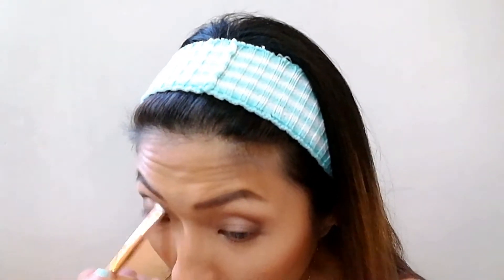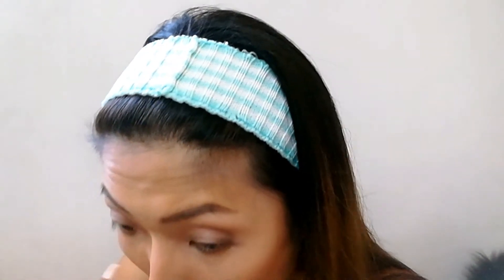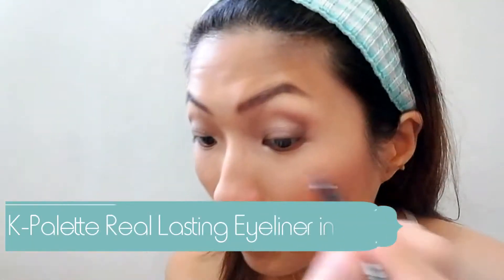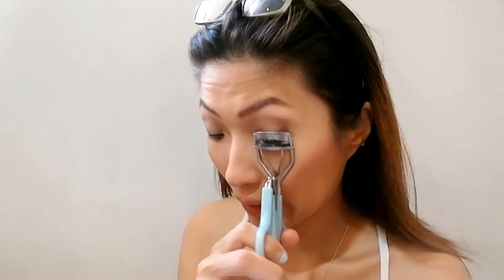Makeup for Eyeglasses ♡ Nicole Cosmetics Lipstick Swatch Video | couchwasabi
Hello my wasabis! Sharing with you my version of makeup for eyeglasses + a quick lip swatching video from Nicole Cosmetics Lipstick line.

Products Used in this Video:
- Biore UV Perfect Milk SPF 50
- L'Oreal True Match Liquid Foundation in G4
- In2It Waterproof Eyebrow Colour
- CoverGirl Olay Eye Rehab Concealer
- L'Oreal Infallible 24h Powder Foundation
- Becca x Jaclyn Hill Shimmering Powder
- Avon Glow Bronzing Pearls
- Gorgeous Cosmetics Creme Blush in Peaches & Cream
- L'Oreal Infallible 24h Eyeshadow in Iced Latte
- Inglot Freedom System Palette
- K-Palette 24h Real Lasting Eyeliner in Black
- Etude House Lash Perm Curl Fix Mascara in Black
- Nicole Cosmetics Lipstick in Wonderwall, Ironic, and Confessions

♡ For United States -- You may send PR samples to my US mailbox:

Jirbie Go
26517 Danti Court
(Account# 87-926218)